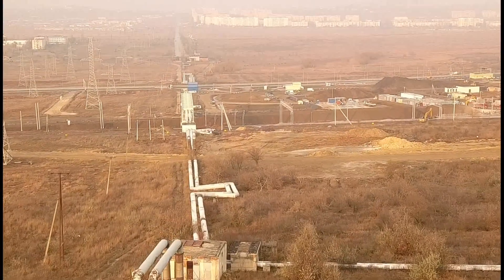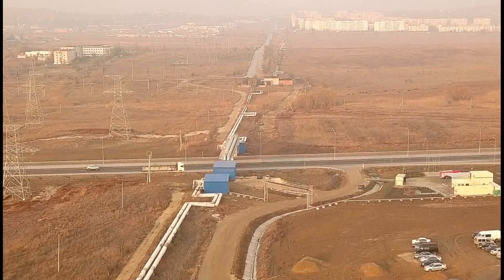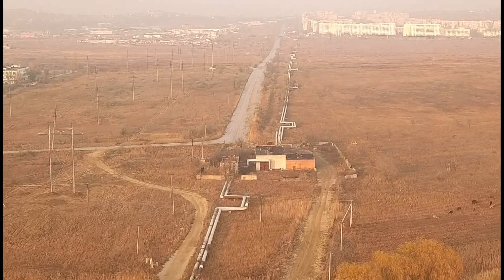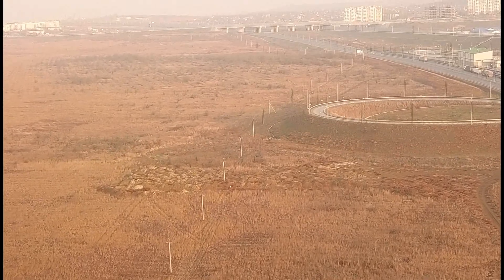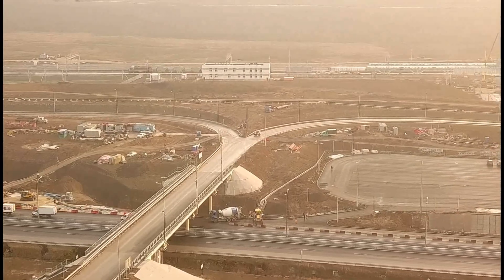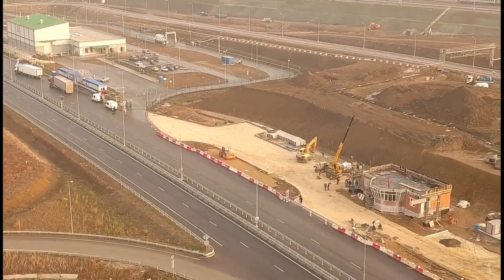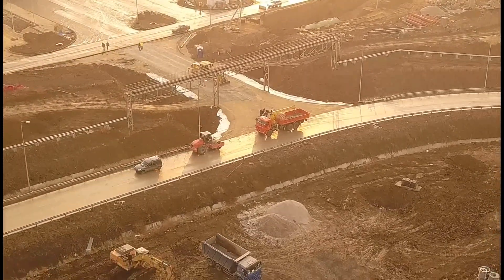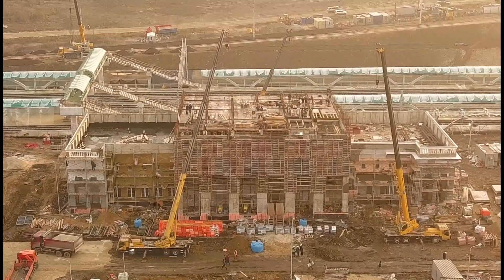Крымский мост(29.11.2019)На станции Керчь пассажирская идёт настройка всех систем к принятию поездов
Помочь на БЕНЗИН  Огромное СПАСИБО